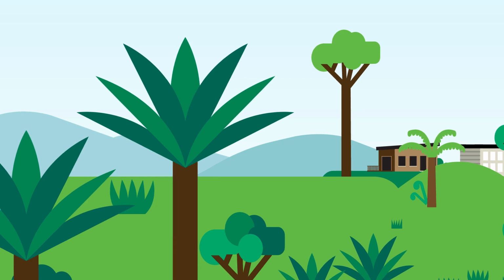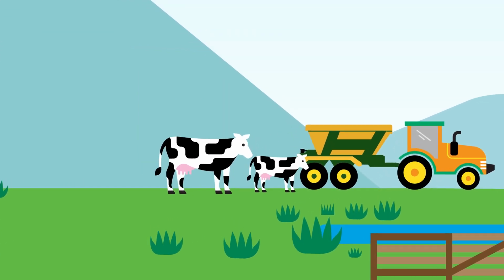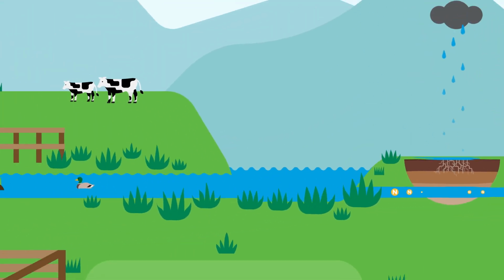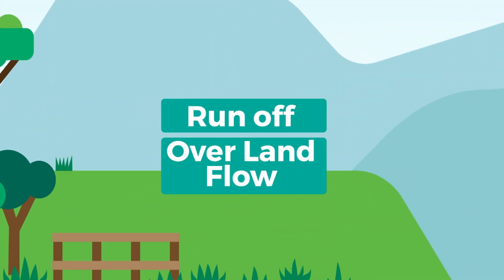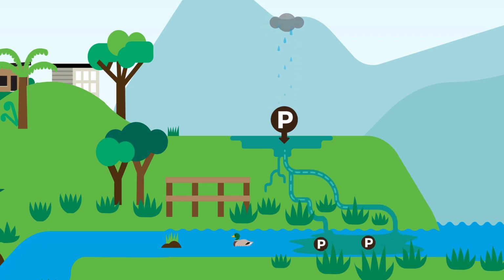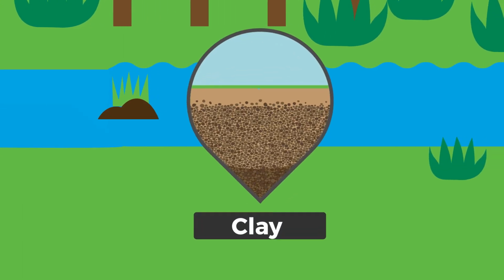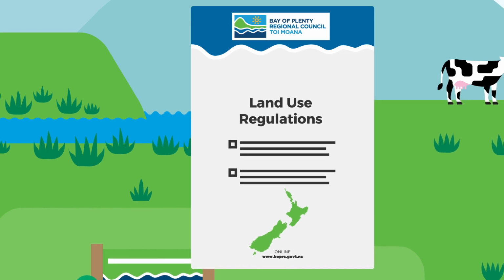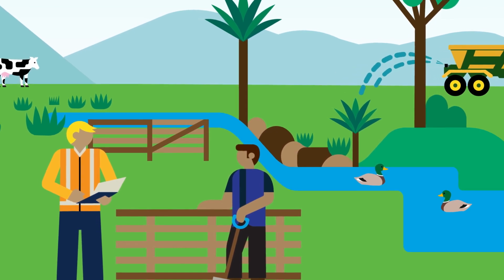Nutrients in the waterways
The way we live on and use our land can have a significant impact on the environment. Let’s talk about some of the common ways that our everyday activities on land can impact what happens to our waterways.
An excess of nutrients (particularly nitrogen and phosphorus) can be toxic for fish and other critters in waterways, and can lead to nuisance algal blooms, decreasing the quality of the waterway and estuary ecosystems, and making the water unsafe for recreational and cultural practices.